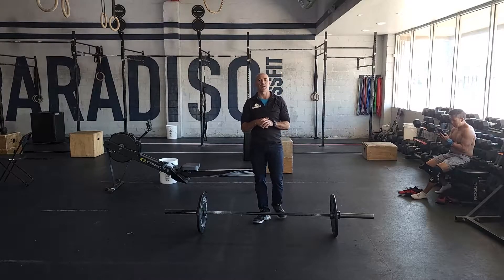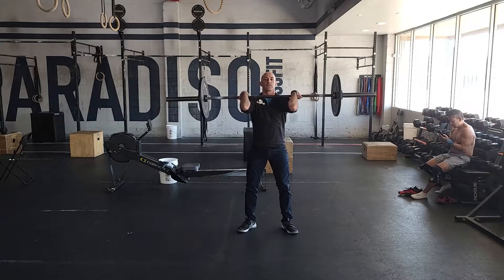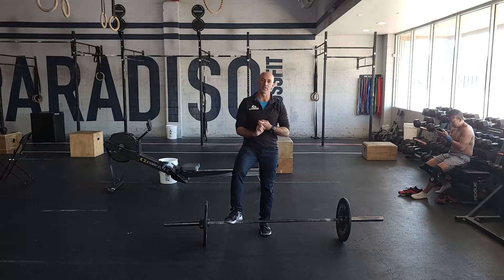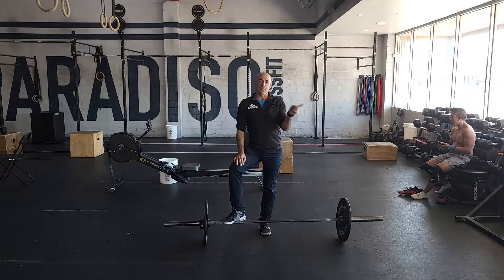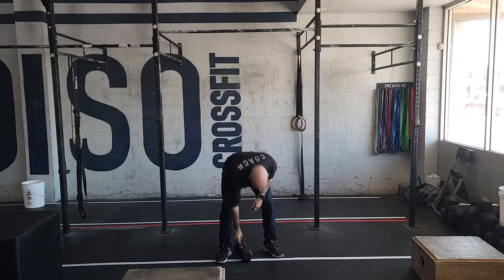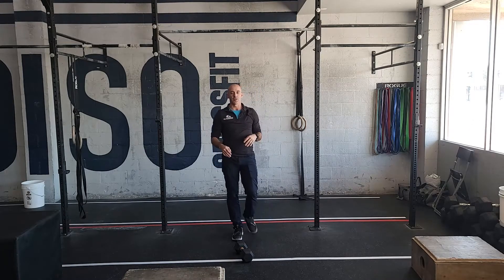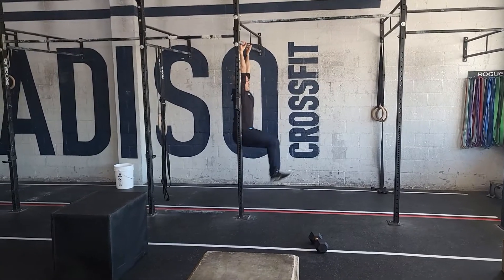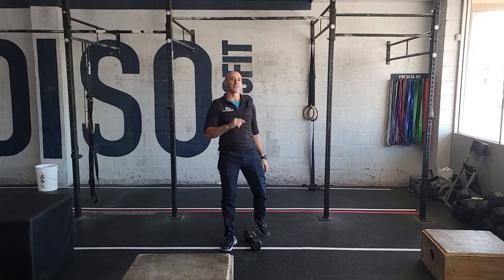Workout of the Day 03/08/2022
Clean Complex
E90s x 5 Rounds

Power Clean
Clean Pull
Hang Power Clean

Build to a challenging weight
that allow for optimal form

18 Min Clock
4 Rounds
1Min: Calorie Bike
:30 Rest
1Min: Alternating DB Snatch 70/50
:30 Rest
1Min: T2B
:30 Rest

L2: 50/35
L1: 35/20

Score = Total Reps

*Larger Class start anywhere and rotate accordingly

**Single KB Deadlifts are suggested for Limited/Developing Athletes